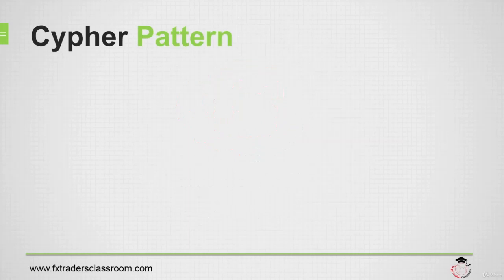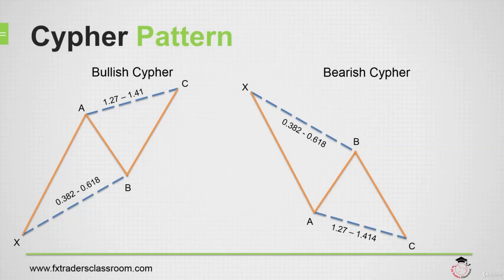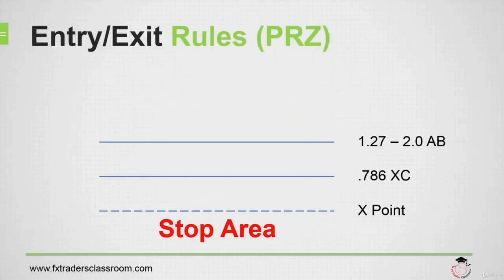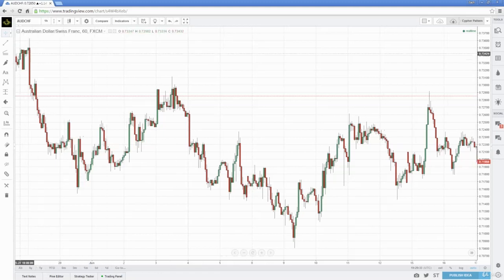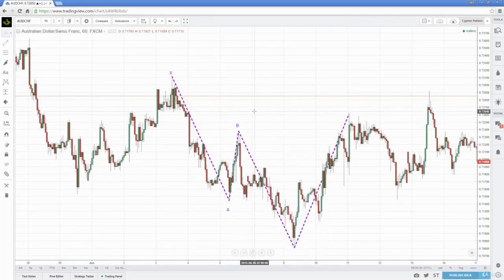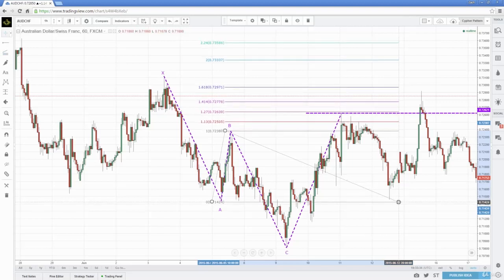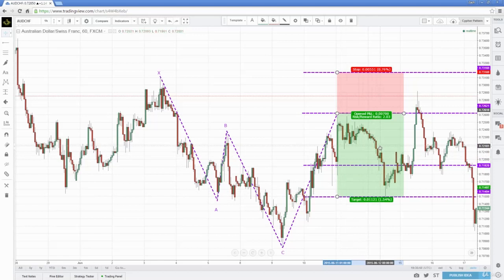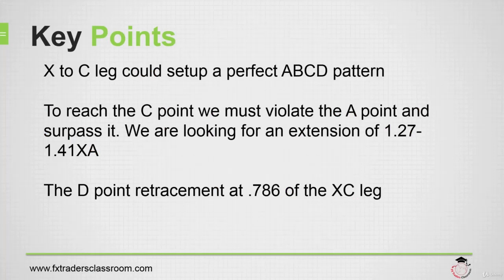Harmonic Pattern (Vol.10 of 10) Cypher Pattern